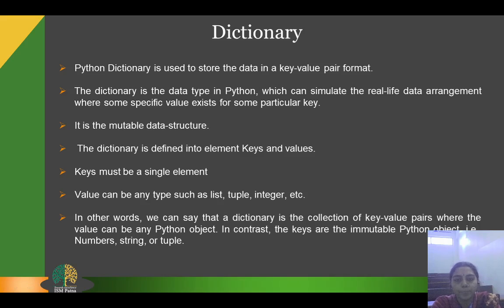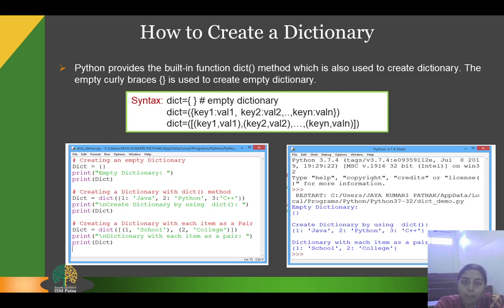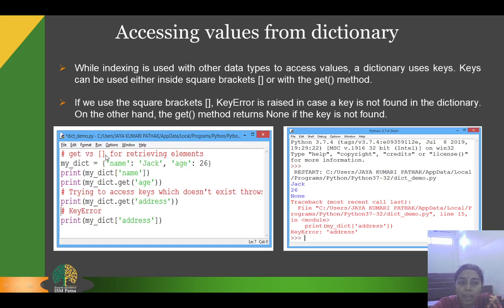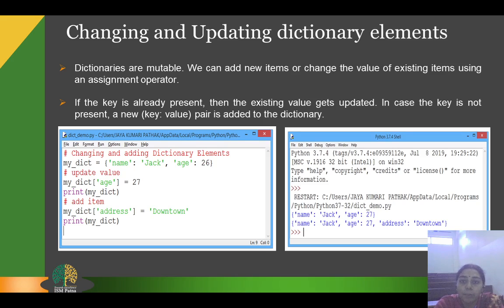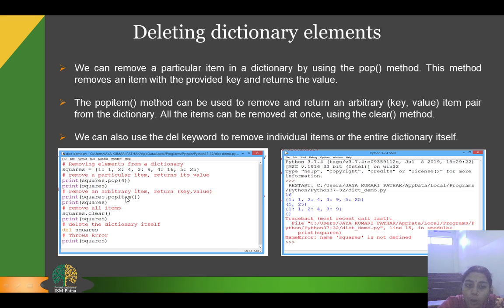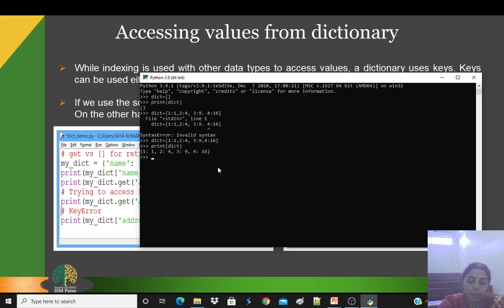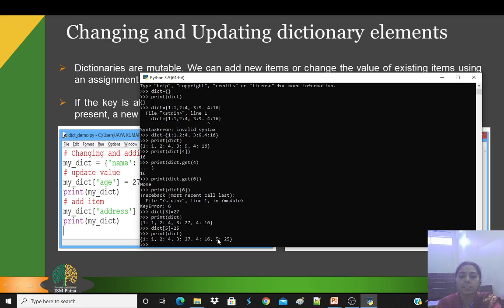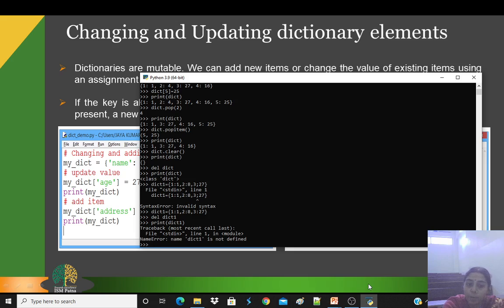S04 2 BCA 105 Dictionary data type in Python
by Jaya Kumari